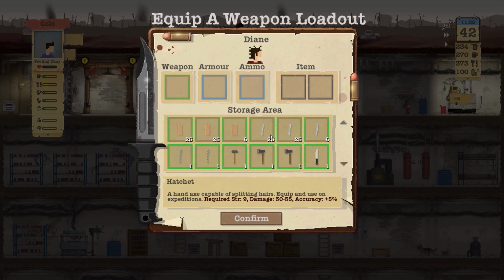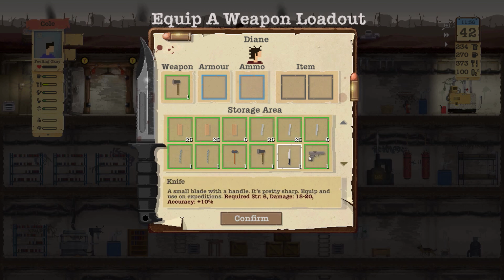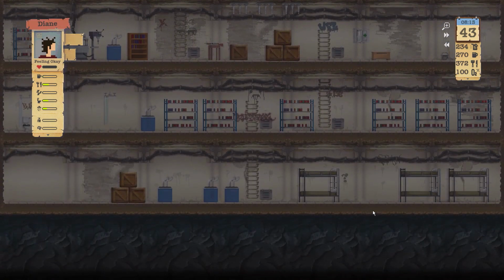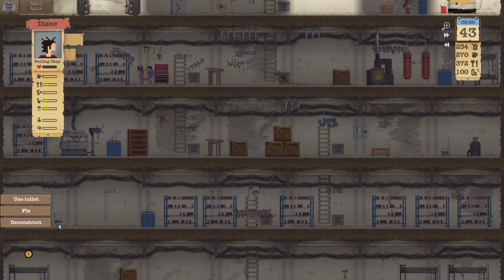Last Days of SURROUNDED Mode, Bunker Preparation! - Sheltered Game Update 1.7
Falcon's Sheltered Gameplay. Part 1 of Update 1.7 for Sheltered is here with a new game mode; SURROUNDED. Let's Play Sheltered!

In this episode of Let's Play Sheltered gameplay, the last days of surrounded mode are here! As always, if you enjoy Sheltered and would like to see more survival gameplay, let me know by leaving a comment n' a Like on the video!

Sheltered Game Info

Keep your family alive and protect them from the ravages of the harsh world. Make the shelter a home: Maintain your shelter - keep it secure, habitable and make sure that the family have enough resources. Protect your shelter from hazards and infiltration! Let's Play Sheltered!

Sheltered Update 1.7 is finally here! SURROUNDED is the first new mode added which pits a family up against a constant bunker raid of wastelanders for 50 days!